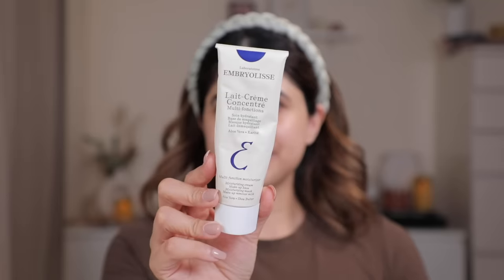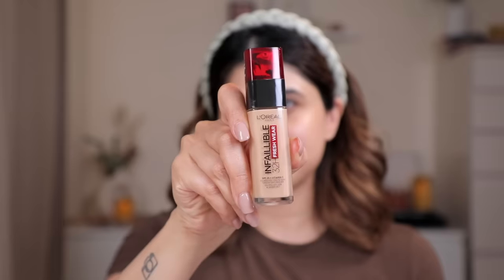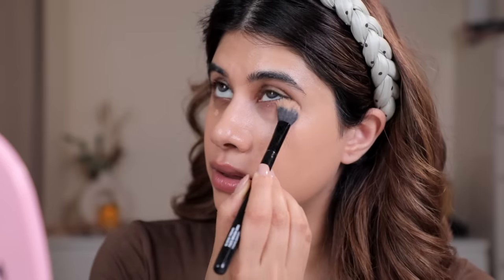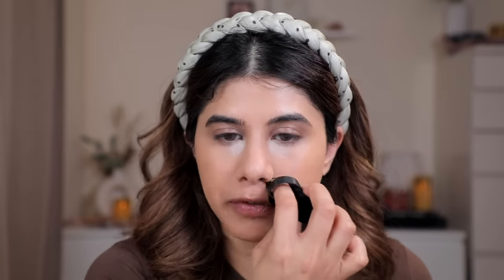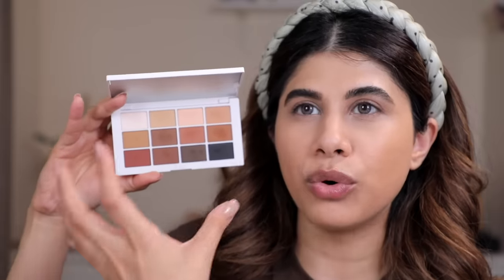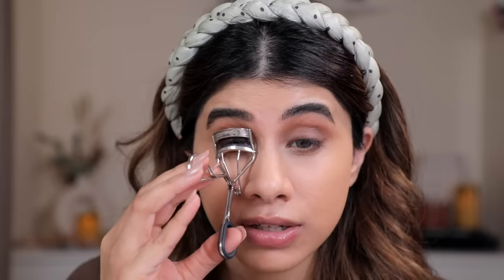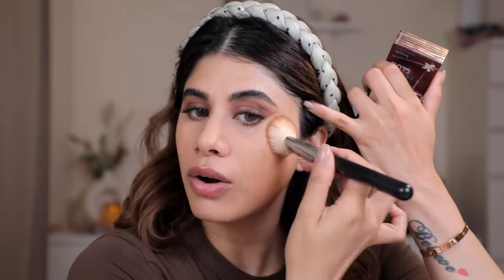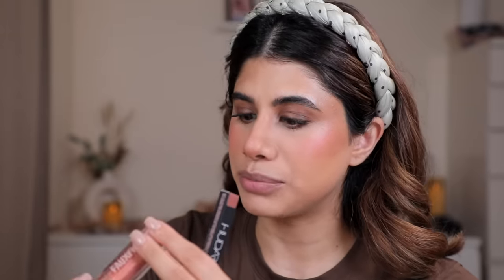Revealing my makeup secrets...👀 |💄 Updated Routine! | Malvika Sitlani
Hello!

This is a detailed video on my current makeup routine! I switch some products out when I feel like it, but the steps and technique remain the same. I've been loving skin tints, blush, and a soft brown smokey eye! It's Classic and looks SO pretty!

Xx

Products mentioned

e.l.f. Cosmetics Halo Glow Liquid Filter

Smashbox The Original Photo Finish Smooth & Blur Primer with Vitamin A & E

Makeup by Mario Master Mattes Eyeshadow Palette: The Neutrals

L'Oreal Paris Infallible 24H Fresh Wear Foundation in a Powder

MUSIC

 • Closer – Spiring ...